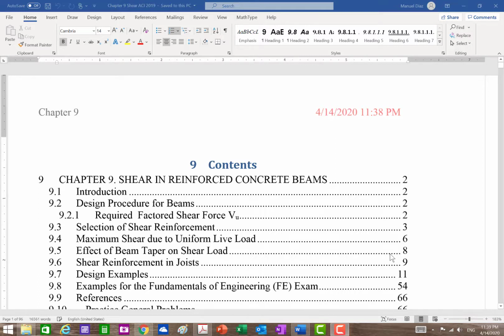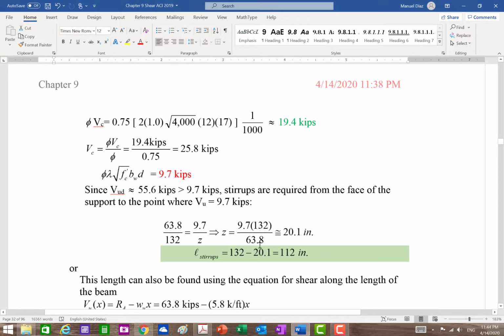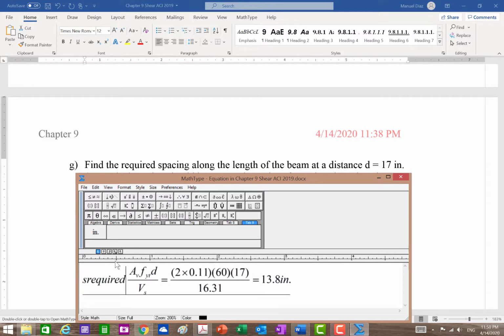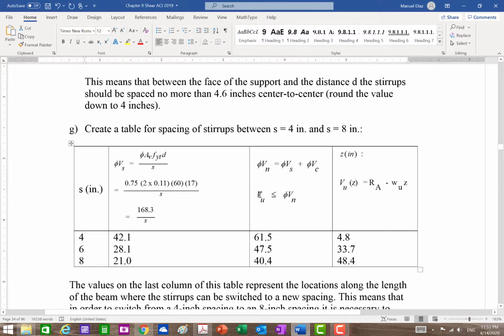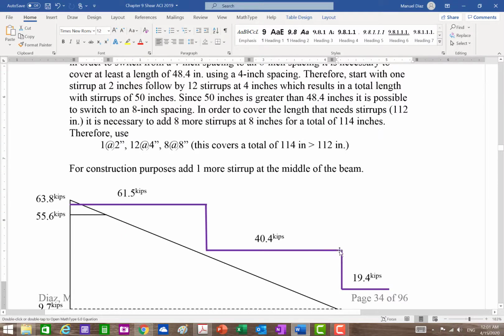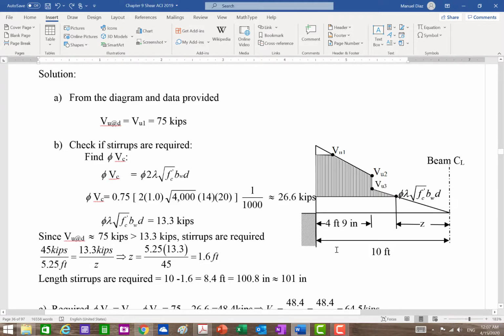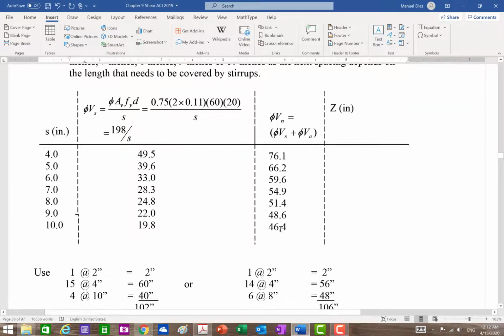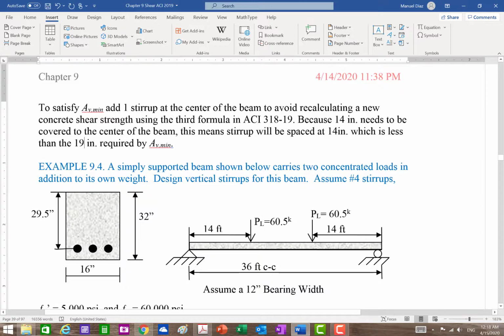Reinforced Concrete Chapter 9 Part 2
Shear in Reinforced Concrete Beams